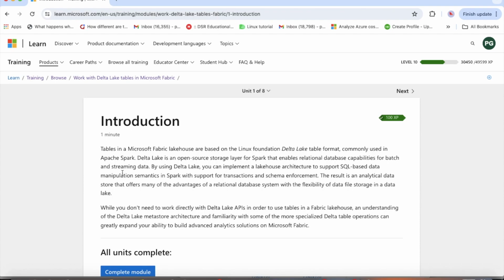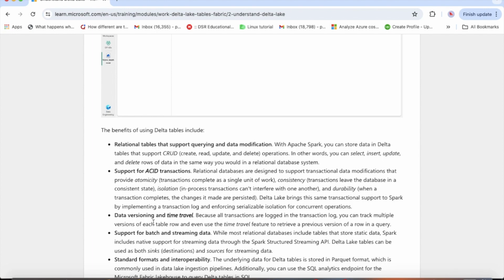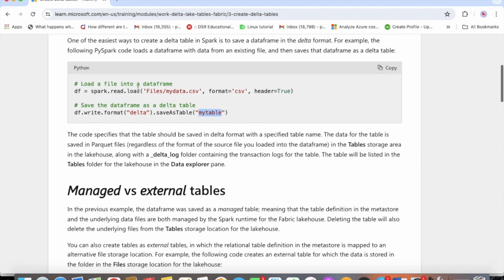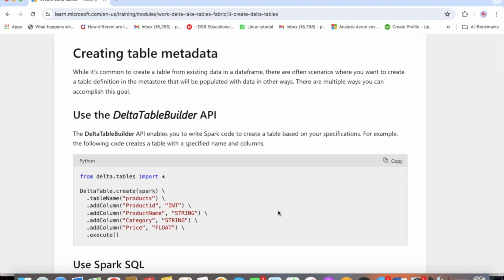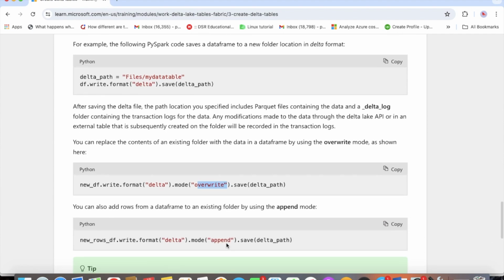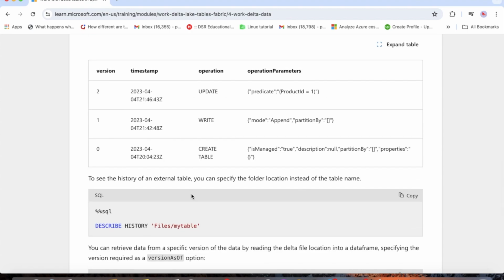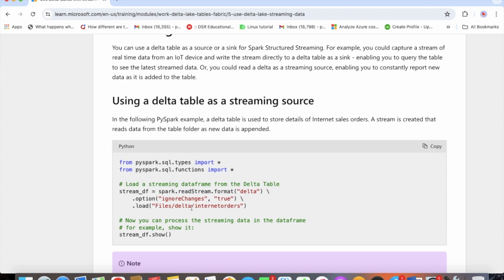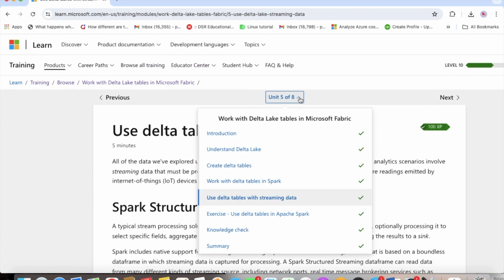Work With Delta Lake Tables in Microsoft Fabric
Welcome to Power Analytics! In this video, we dive deep into Working with Delta Tables in Microsoft Fabric. Delta Tables are an essential part of data management and analytics, providing powerful features like ACID transactions, scalable metadata handling, and unifying streaming and batch data processing.

In this tutorial, you will learn:

What Delta Tables are and their key benefits
How to create and manage Delta Tables in Microsoft Fabric
Best practices for optimizing your data workflows with Delta Tables
Whether you're a data engineer, data scientist, or just getting started with Microsoft Fabric, this video will equip you with the knowledge and tools to effectively leverage Delta Tables in your projects.